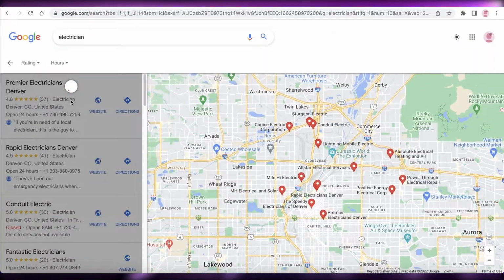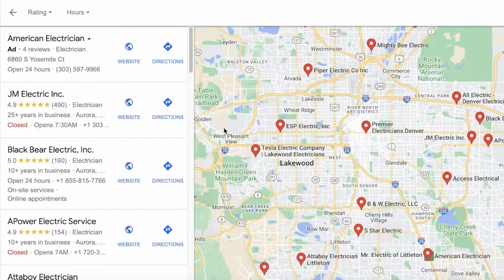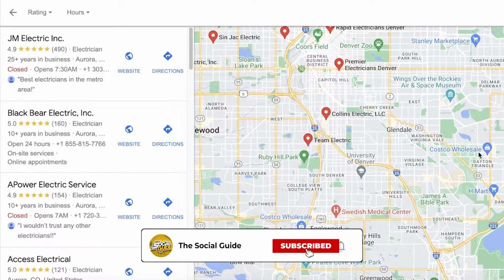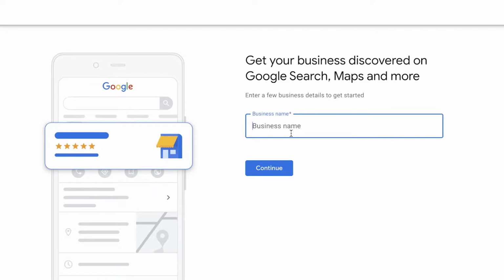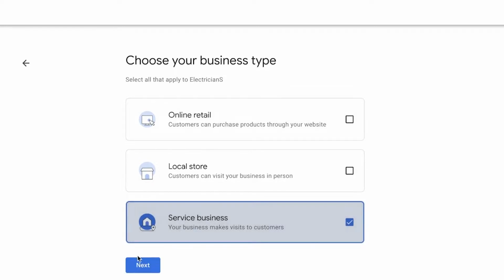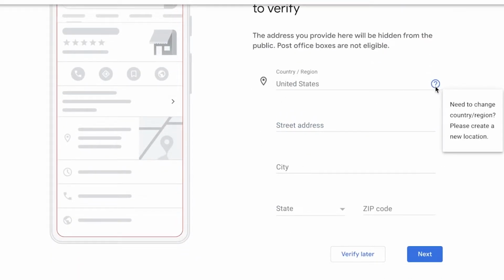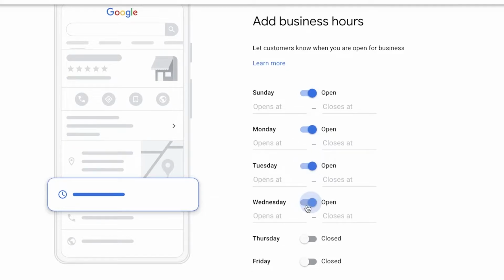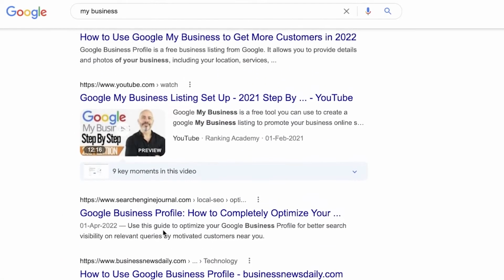How To Set Up A Second Account On Google My Business Profile - 2025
In this video I show you How To Set Up A Second Account On Google My Business Profile. This is super easy and learn to do it in just a few minutes by following this helpful tutorial.